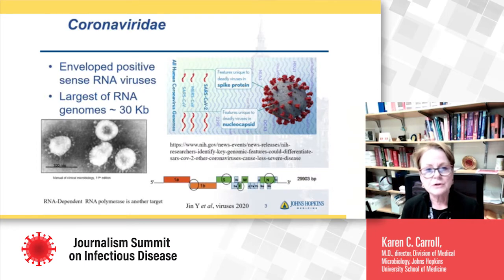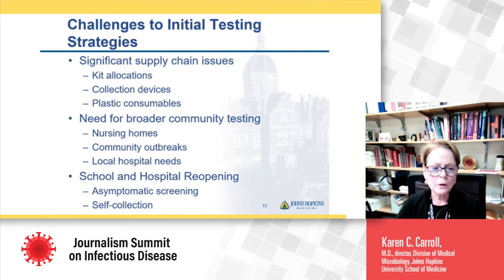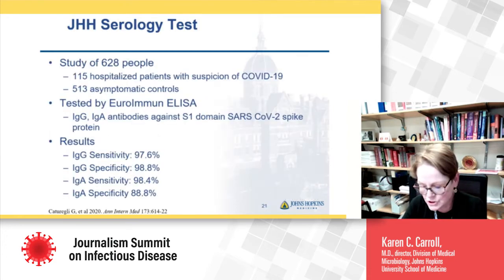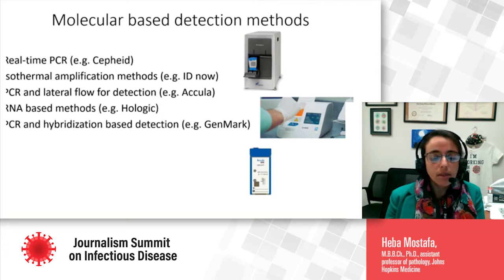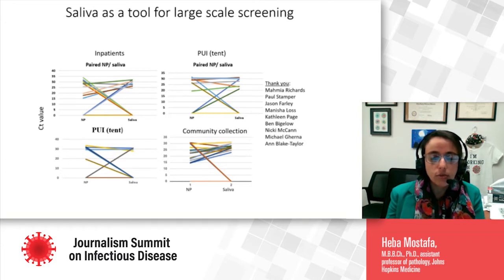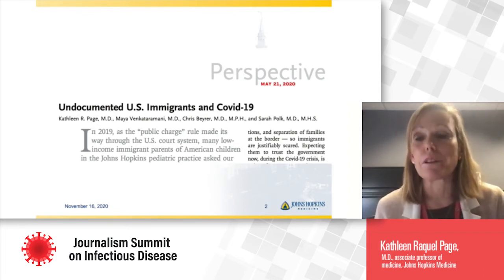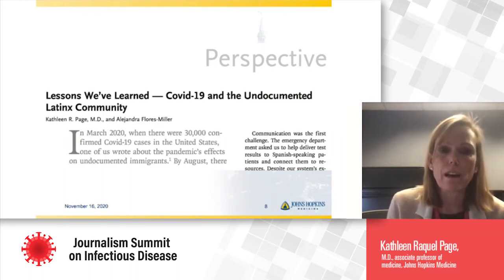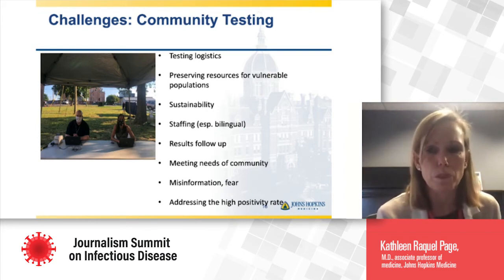Journalism Summit on Infectious Disease - Different testing types: Access and accuracy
During the pandemic, clinical laboratories have introduced a variety of laboratory test to identify coronavirus patients. During this panel, physicians from the microbiology laboratory at Johns Hopkins describe the tests they run every day and how accurate these tests are and explain how physicians are using those tests in clinical settings to identify patients who should be hospitalized. In addition, we will discuss how testing is used as a screening tool in underserved areas.